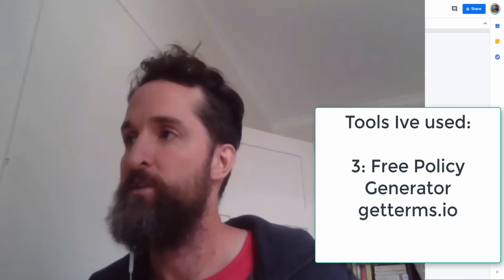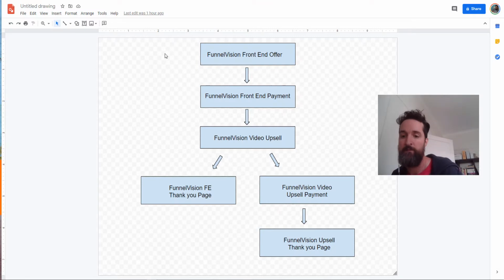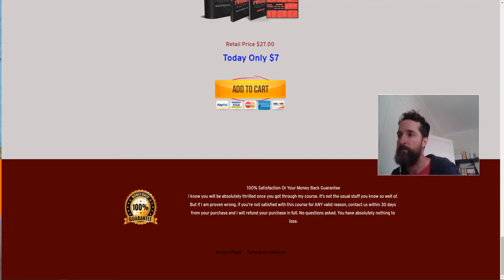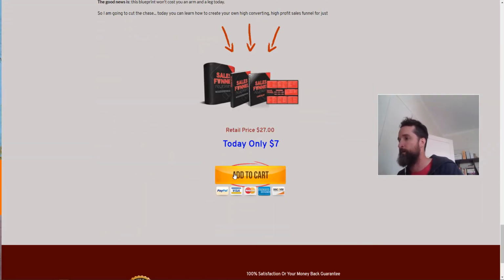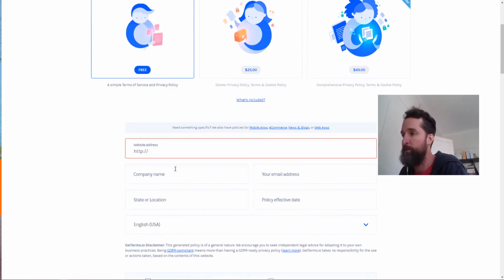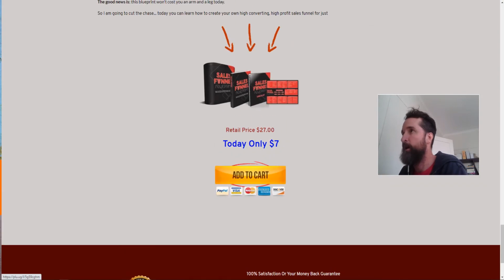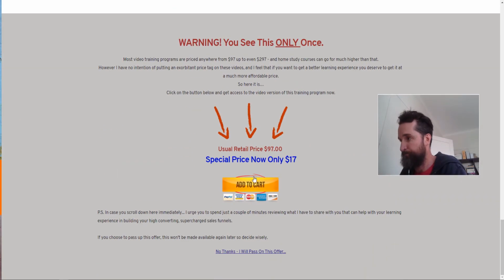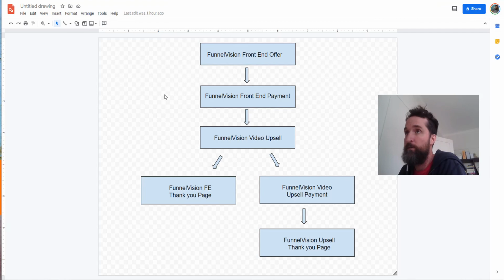How To Build A Simple Sales Funnel With Brizy Cloud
In this video we go over how to a simple sales funnel using Brizy Cloud